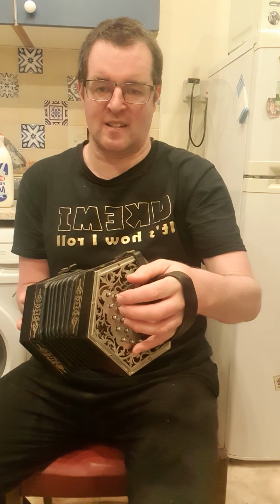the chicago reel - concertina